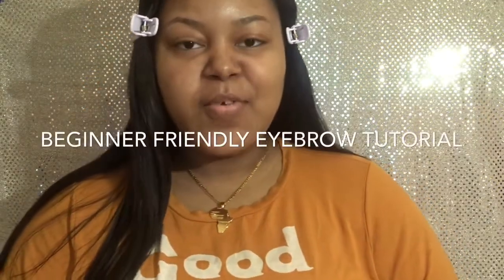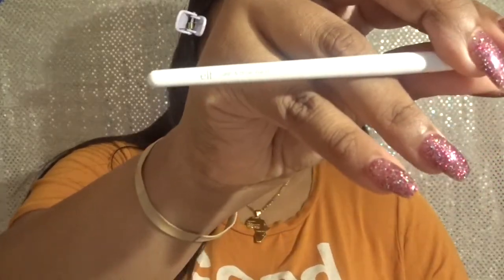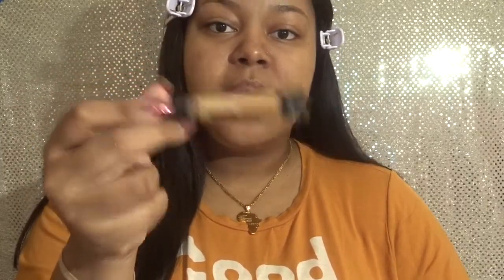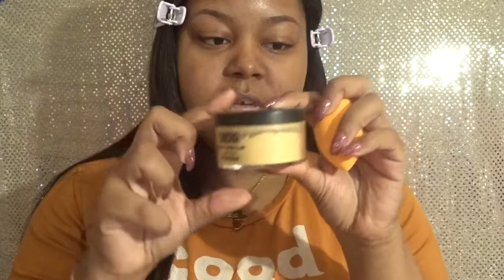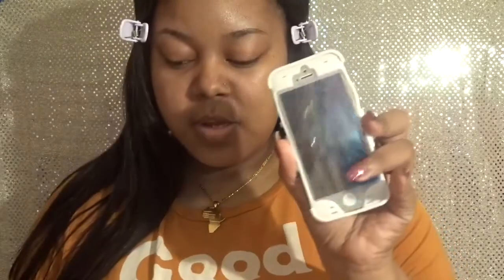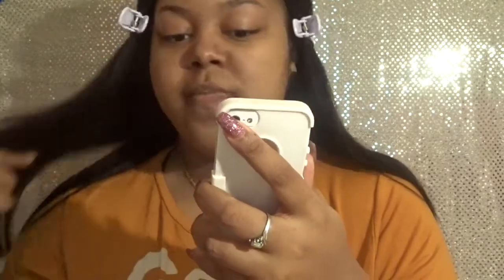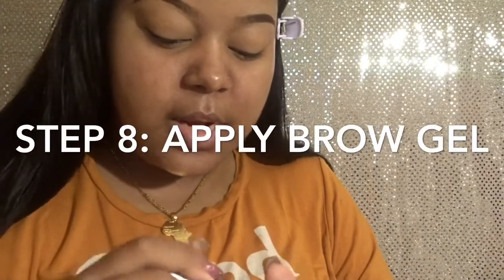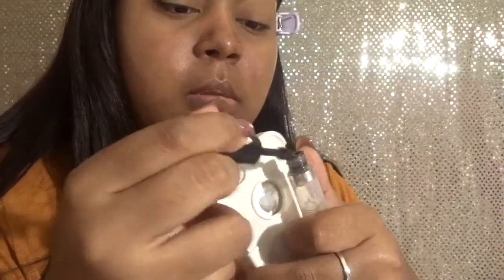Everyday Eyebrow Tutorial | Beginner Friendly/Step by Step | Life as Aisha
Hi everyone! Today's video will be a step by step, beginner friendly eyebrow tutorial!
Products Used

Eyebrows
Spoolie Brush (ELF) (Dollar Tree)
NYX Microbrow Pencil (Brunette) (Target)
L.A. Girl Pro Conceal (Warm Honey) (Local Beauty Supply Store)
Rinmel London Brow This Way Gel
Angled Brush
Sasha Buttercup Setting Powder
Real Techniques Sponge (Walmart)